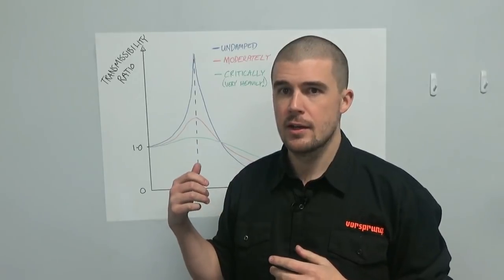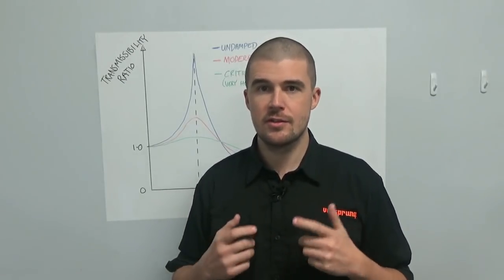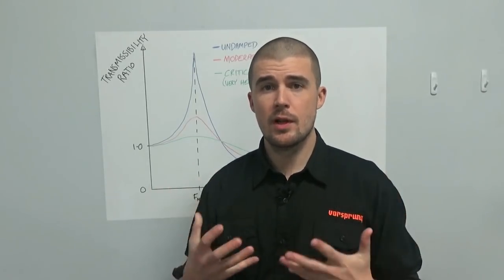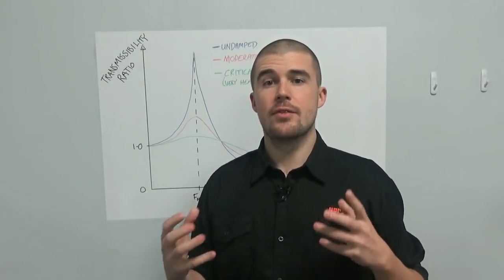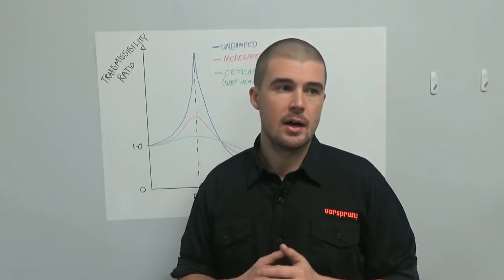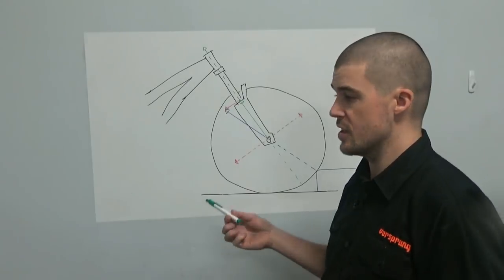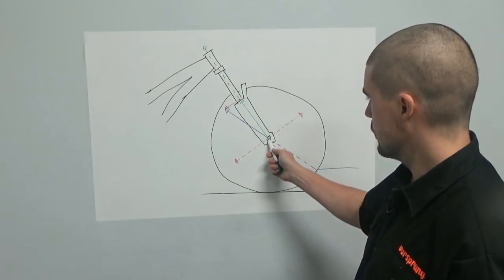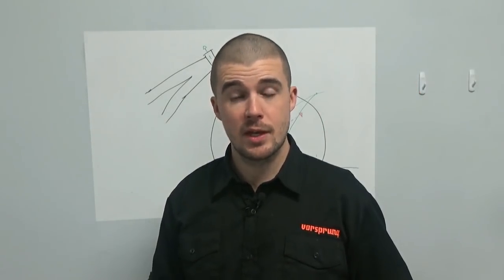The Tuesday Tune Ep 24 - Vibration and Harshness PART 2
Following straight on from last week's Tuesday Tune this week at Vorsprung we continue looking at vibration and frequency to understand them as concepts in a way that's useful for setup.

Experiments have shown us that riders are an active part of the suspension within certain frequency and acceleration boundaries, which also helps us shed some light on limitations of low speed adjustments in terms of harshness, and how adjusters that seemingly only work within low force regions can generate higher forces elsewhere.